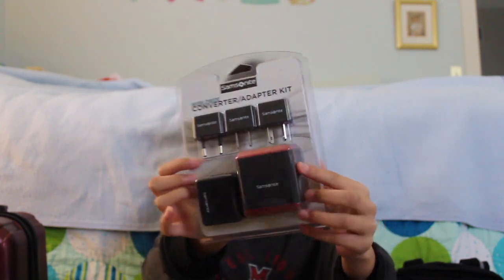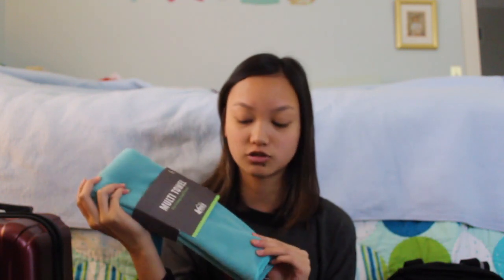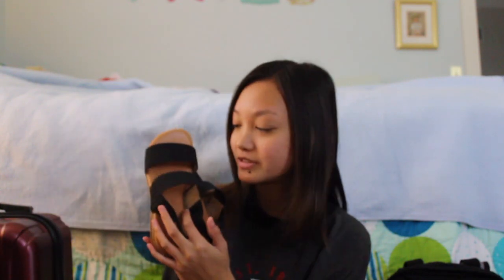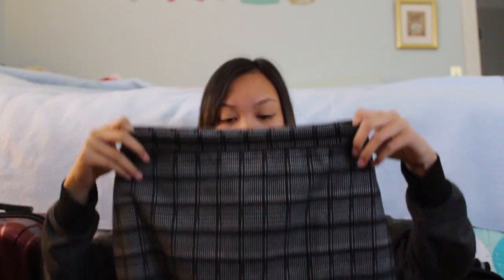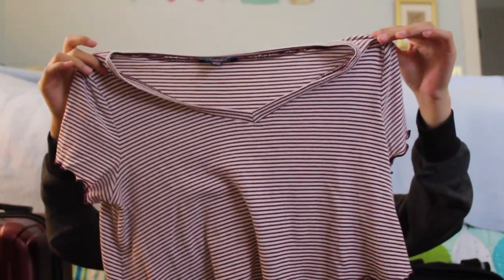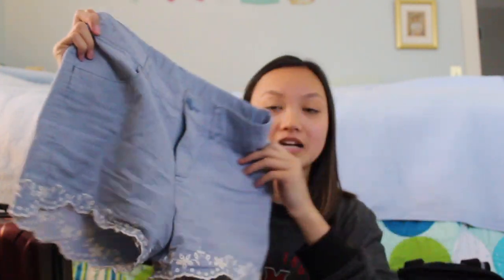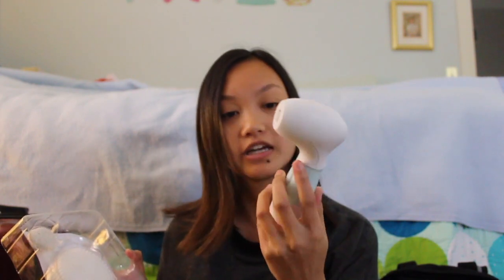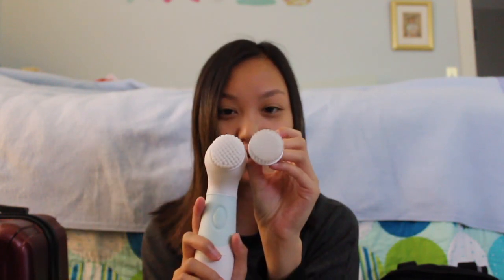Pack with me! Study Abroad in Europe 2019!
Hello everyone! I know it’s not Sunday buuuttt I’m studying abroad in Europe right now if you’ve been following my Instagram!

Today’s video is packing my suitcase for study abroad.  I wanted to show you all the types of things I took with me on my trip so if you’re studying abroad too, this could help!

Let me know if you have any questions, I’d love to answer them!

MORE PACK WITH ME VIDEOS:
What To pack for spring break 2016 X7aXUlSwh8

I N S T A G R A M @infinitebeauty7

P I N T E R E S T @infinite_beauty

What grade am I in? Junior in college
How tall am I? 5'1
Where am I from? Illinois, USA